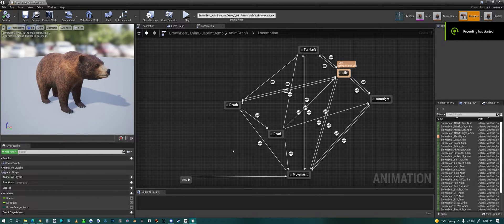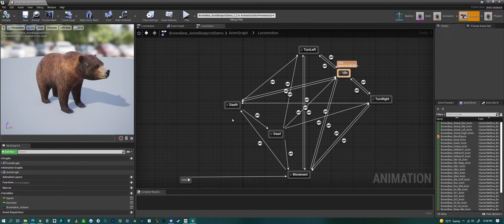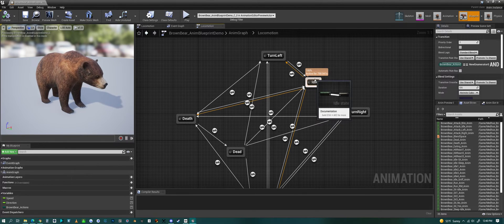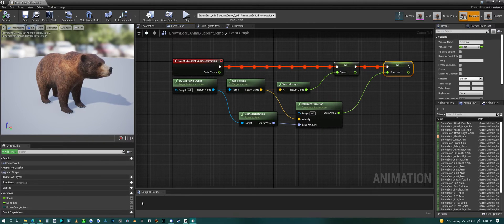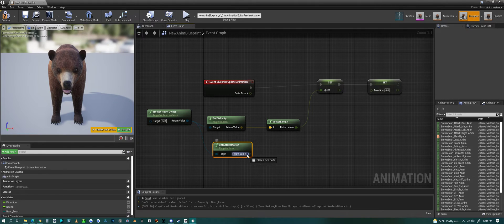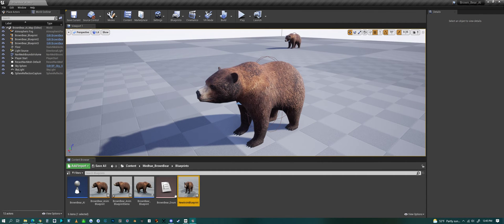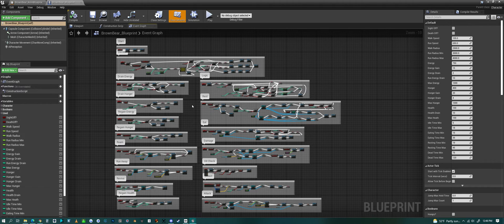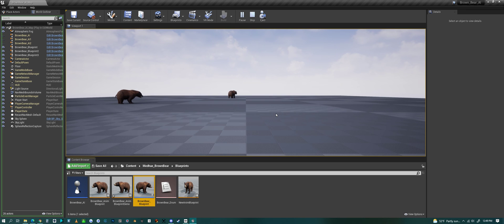Unreal AnimBlueprint Setting Speed & Direction (Making an AI character Part 3)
This is a continuation of my Making an AI character series. Here I talk about setting speed and direction in the AnimBlueprint for your character or creature in Unreal Engine. All of my earth bound animals on the Unreal Engine Marketplace currently come with AI systems and AnimBlueprint. Links below to purchase my animals.